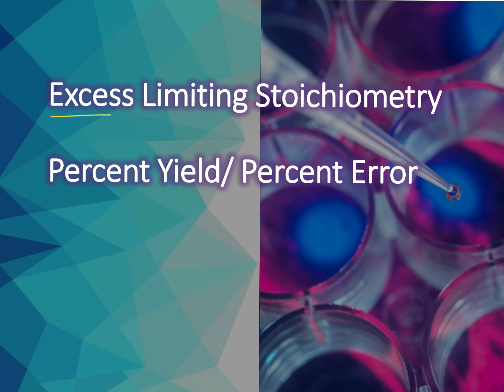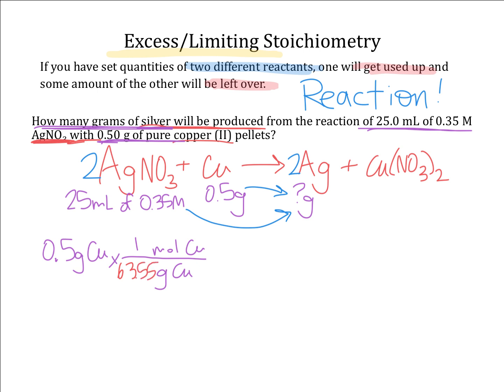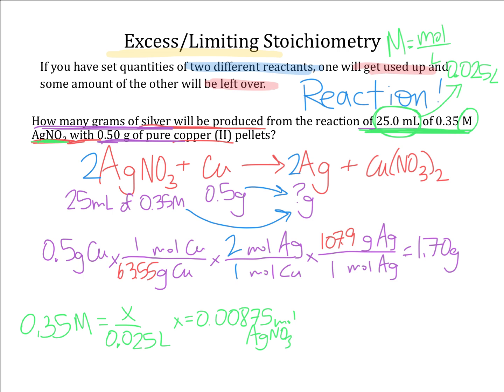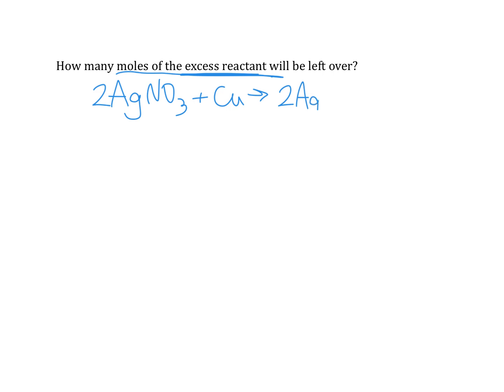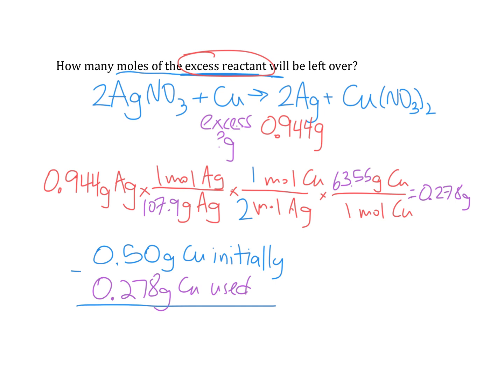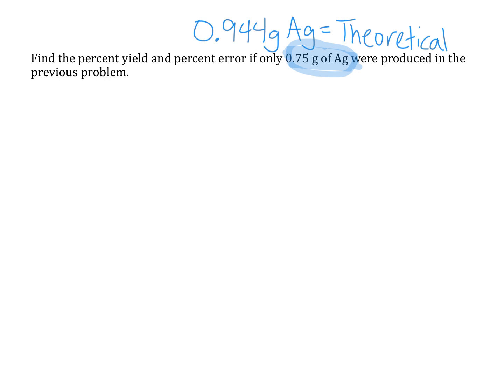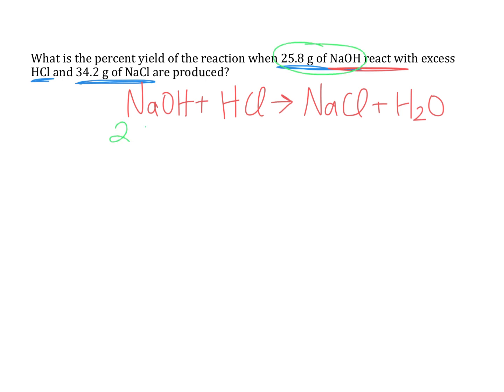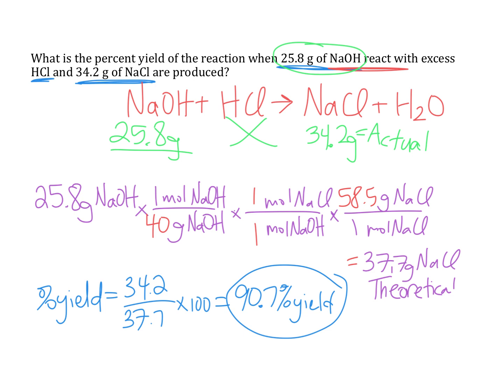Excess Limiting Stoichiometry and Percent Yield